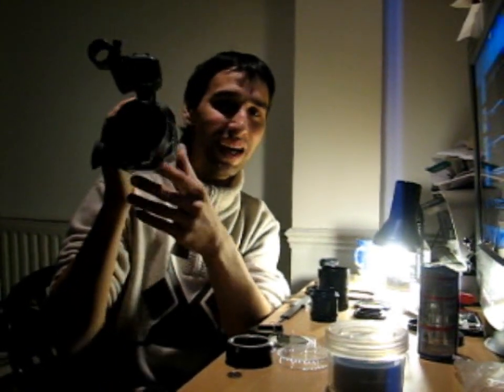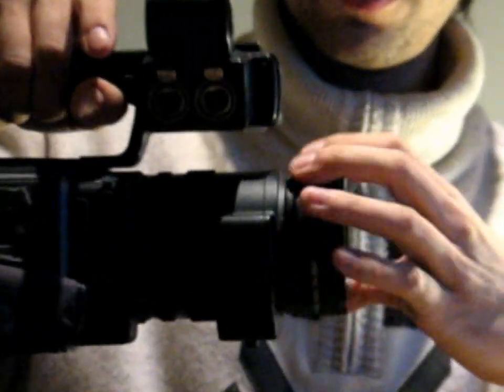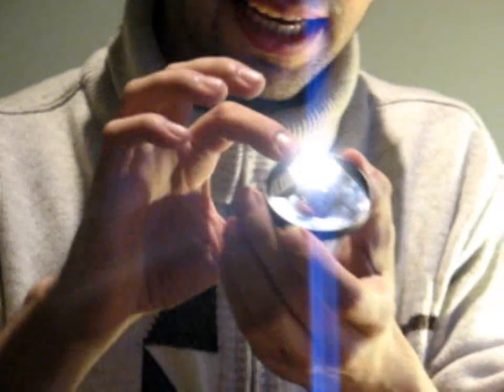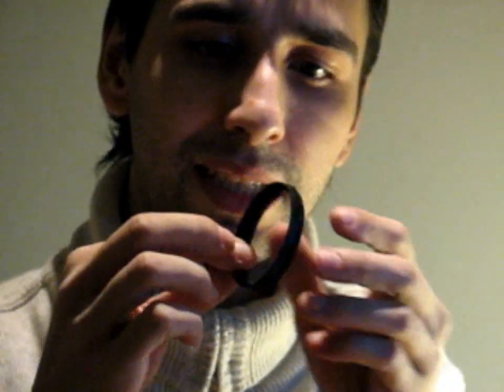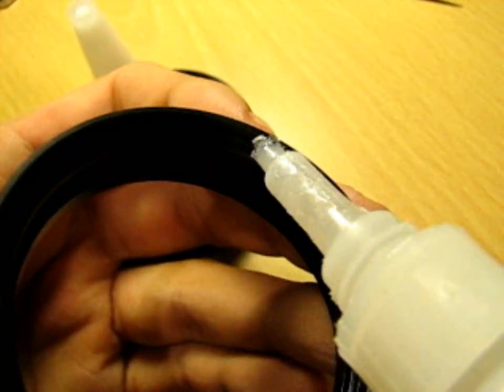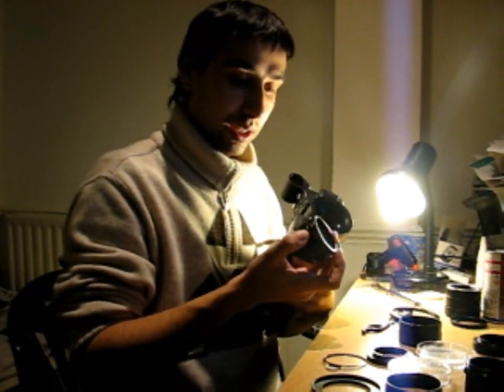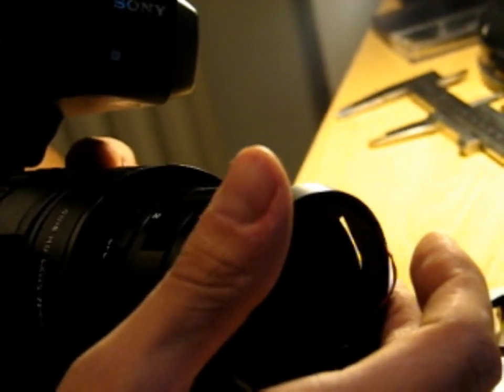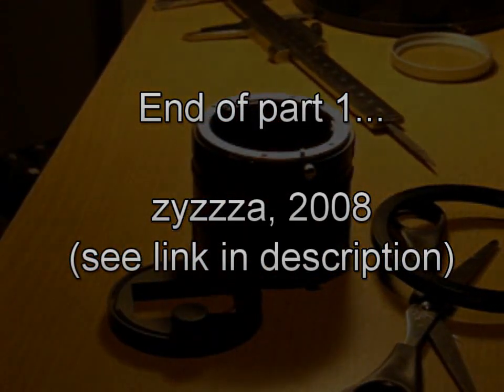D.I.Y on Depth Of Field (DOF) camera adapter part 1 of 3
This video shows you how to assemble the camera DOF (Depth of field) adapter which is used to create a 35mm. Film like effect for your camera.